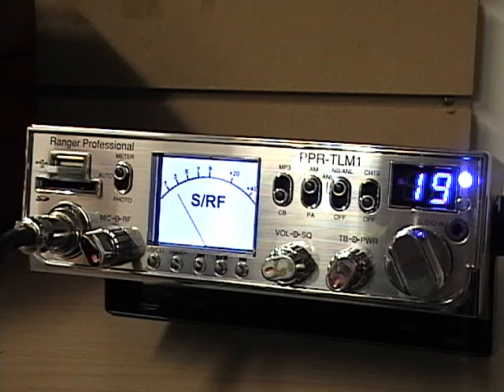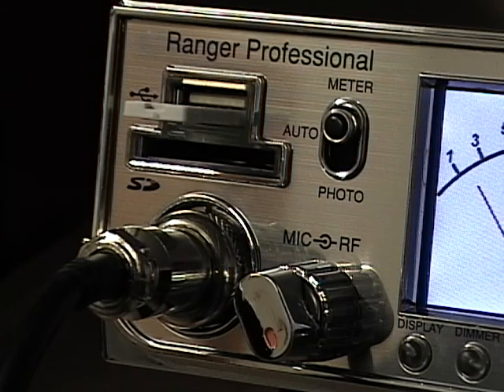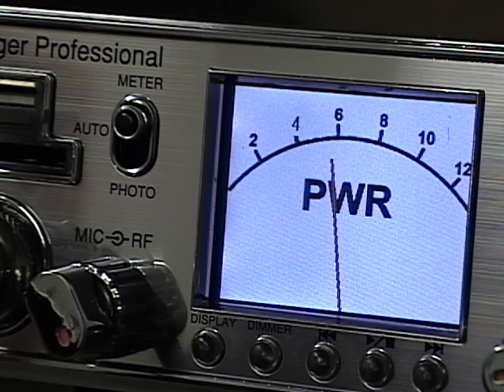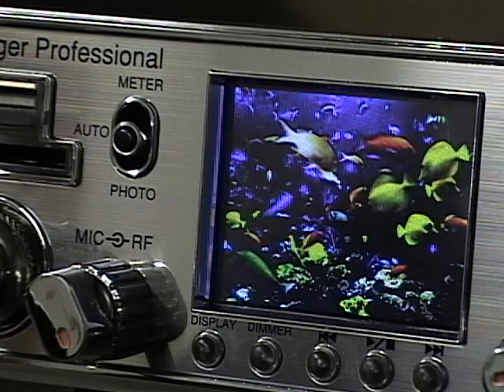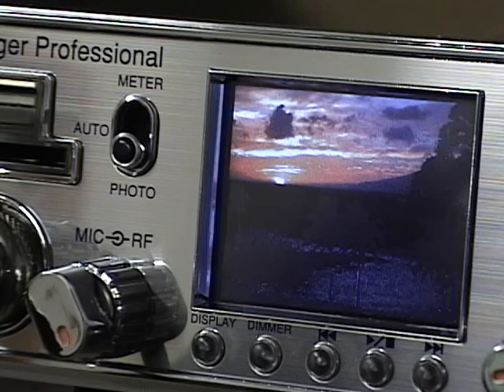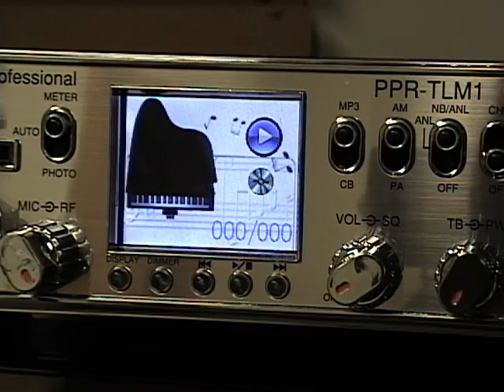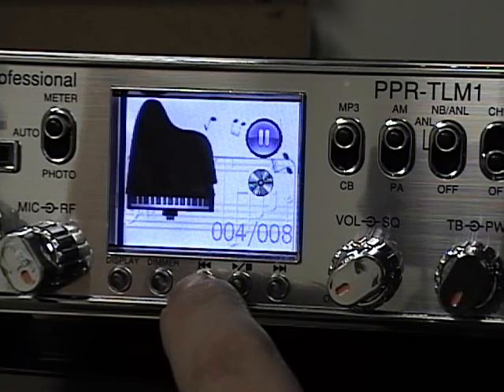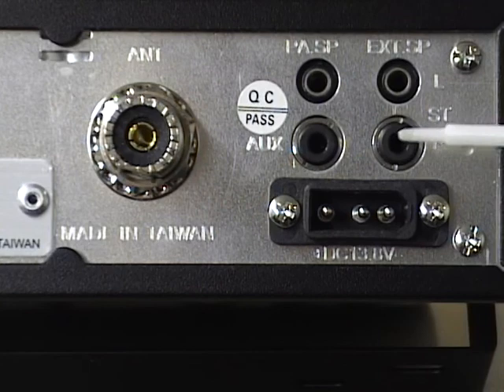Ranger Professional PPR-TLM1 CB Radio Review/Overview by CBradiomagazine.com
SSB CB Radios on Amazon

gives a full review and details of the new (2nd generation) Ranger PPR-TLM1

This radio features a 2" TFT display screen, digital meters, ability to display pictures and a MP3 player.

Please see PART 2 for tuning locations and actual ON-AIR audio from this radio.

Visit CBradiomagazine.com for pictures and a full written review.